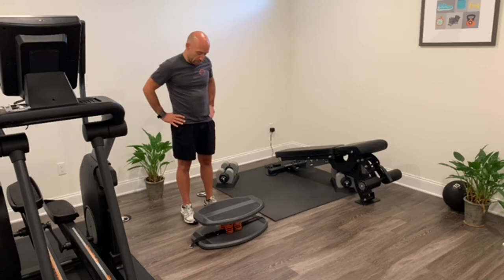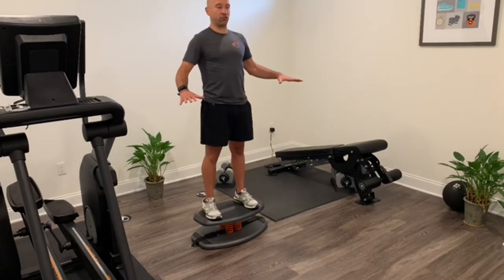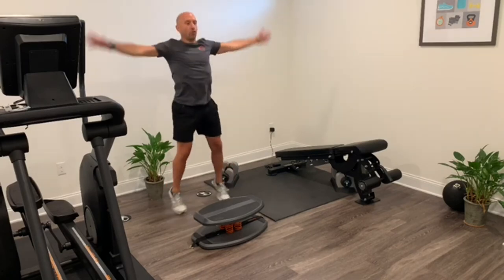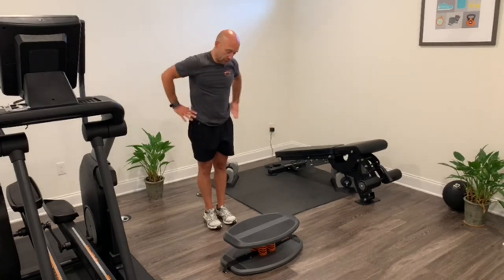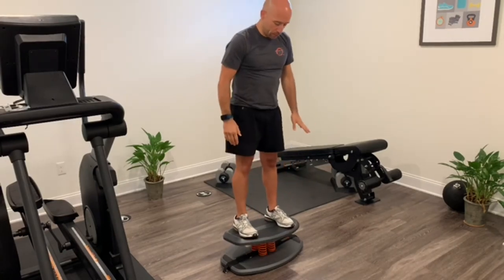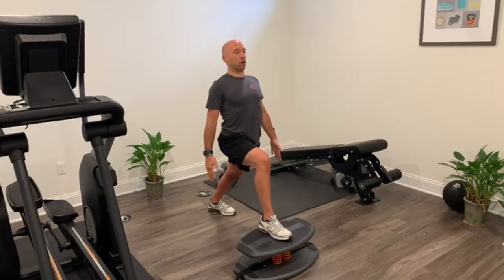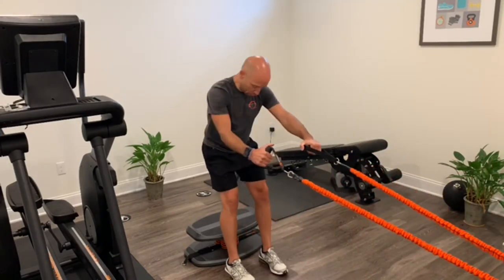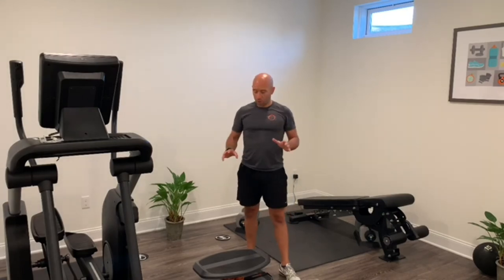The Ultimate StrongBoard Workout for Beginners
New to StrongBoard? Try this great full body beginner workout from StrongBoard Balance® Certified Instructor, Joe Iacono! These exercises will work your core musculature, improve stability, balance, and strengthen your whole body.

Join Joe for virtual training! or DM on Instagram

StrongBoard Balance® utilizes MULTI SPRING TECHNOLOGY™ that works with your body to deliver the perfect amount of stimulation to keep your core musculature and stabilizing muscles engaged and contracted, while training your central nervous system, improving posture, proprioception and reaction time.